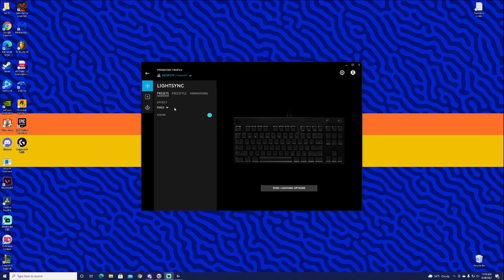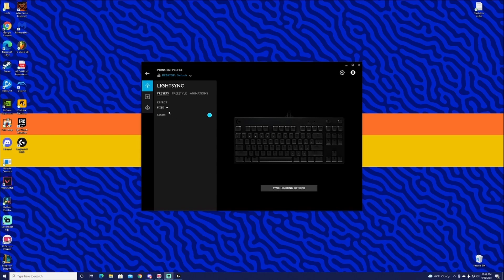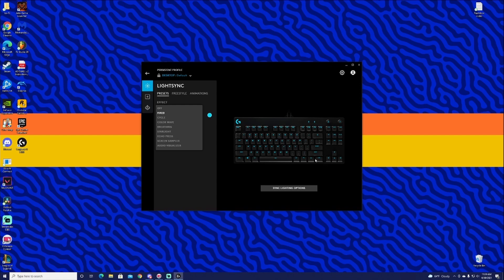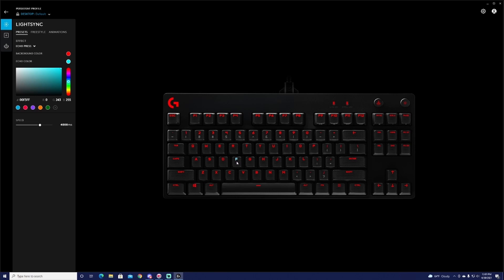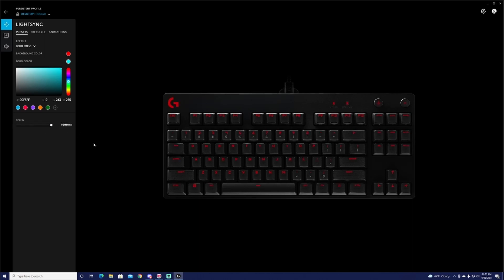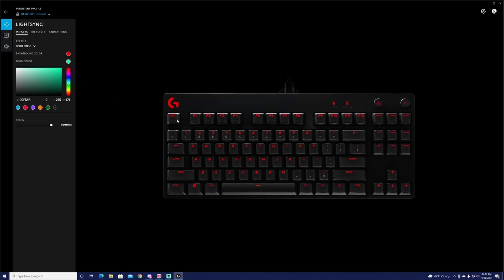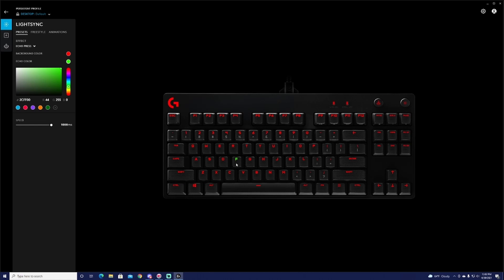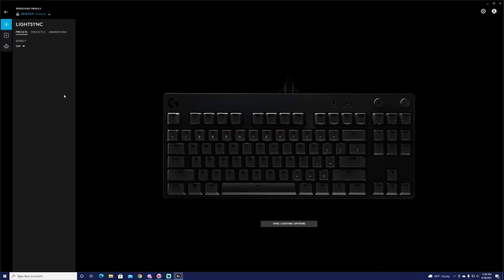How to use Lightsync (presets) in G hub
In this video I share how to use the Lightsync presets in G hub.

I will go over some of the different color options and animation cycle rates to show a little of what is possible using G hub.